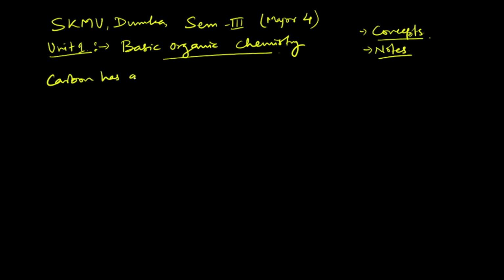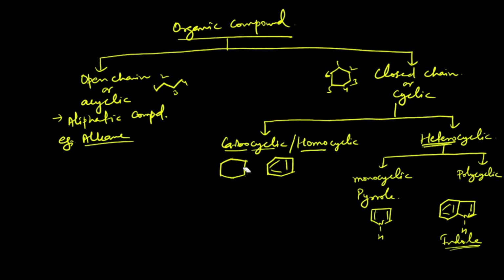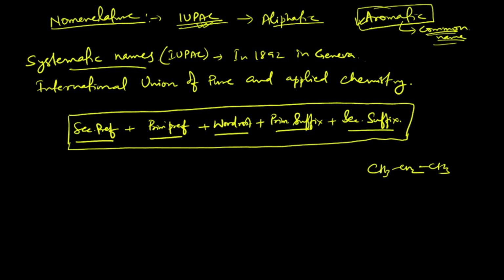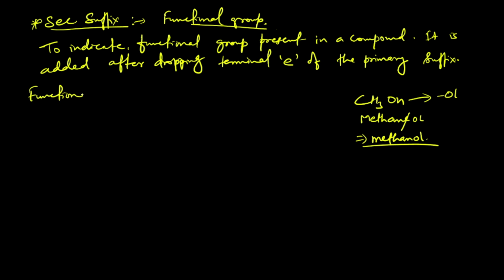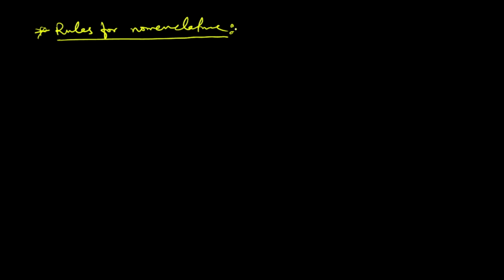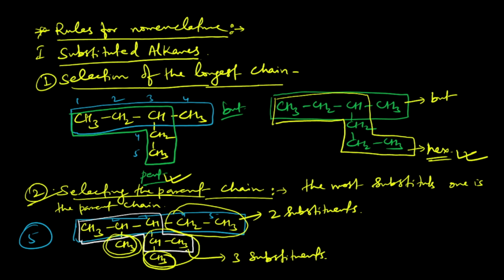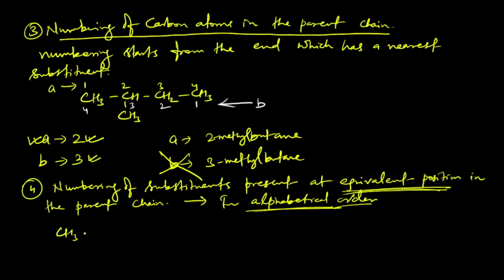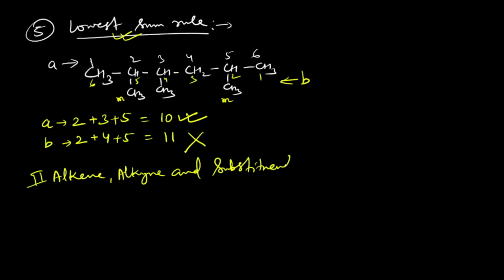L01 Basic Organic Chemistry | SKMU DUMKA | By Dr. Gopinath Gorai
In this video, we will be discussing SKMU UG Semester III Chemistry, Unit 01 Basic Organic Chemistry.